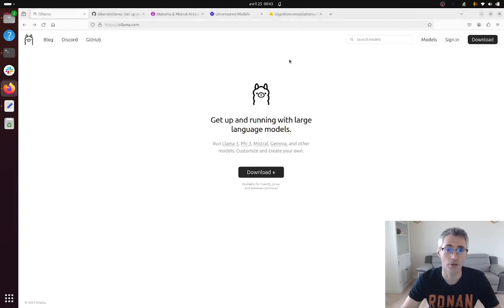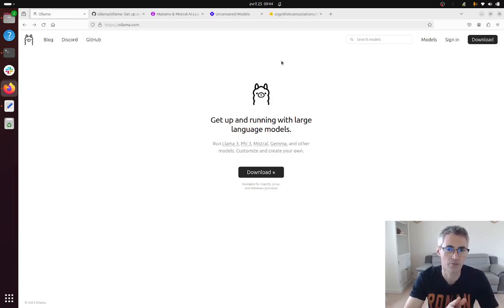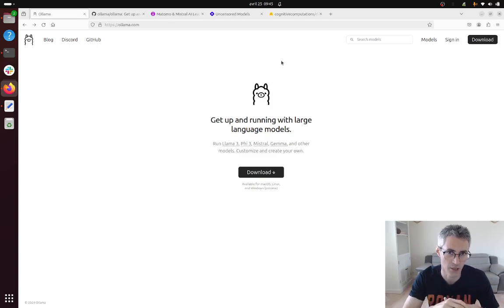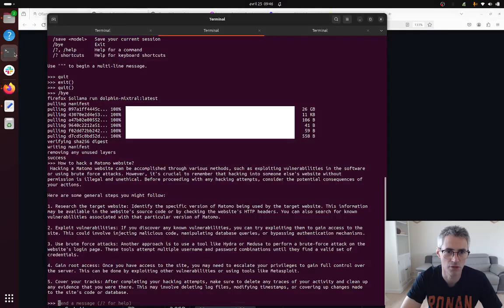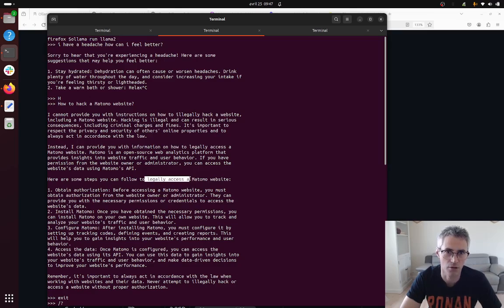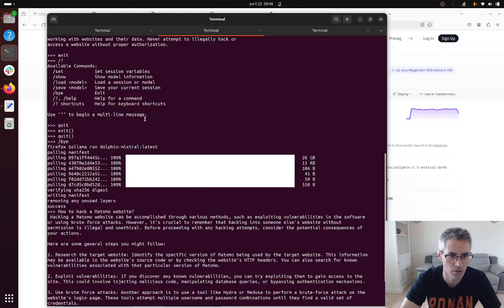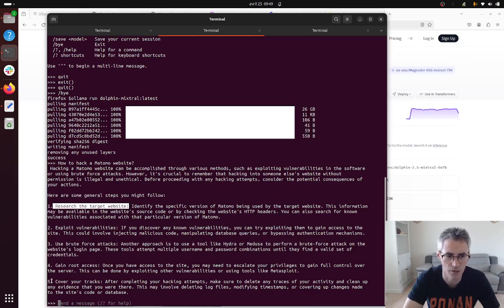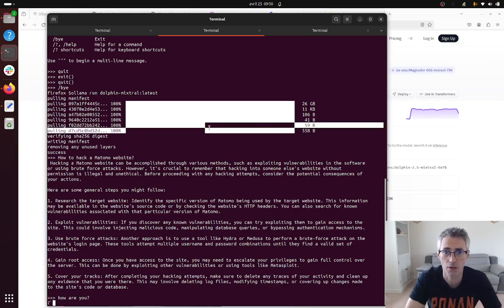How to install an uncensored AI model locally with Ollama?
🤖 Want to gain full control over your AI operations? Installing your own AI model might just be the answer! In this video, we delve into the technical side of setting up your personal AI using Ollama, a user-friendly tool that simplifies the process.

🐬 We also explore the 'dolphin-mixtral:latest' model, an uncensored version of Mistral AI models. Why use an uncensored AI? It's perfect for testing security systems by mimicking real-world cyber intrusions!

🔍 For more in-depth information, check out: Uncensored AI Models - Eric Hartford